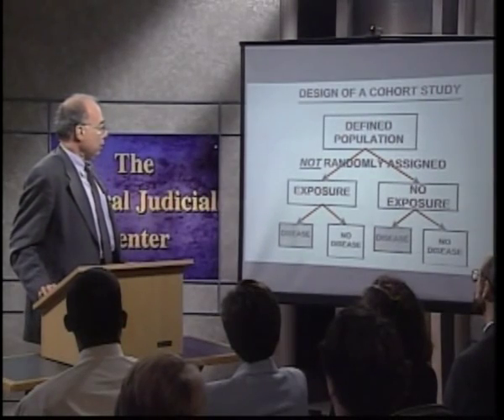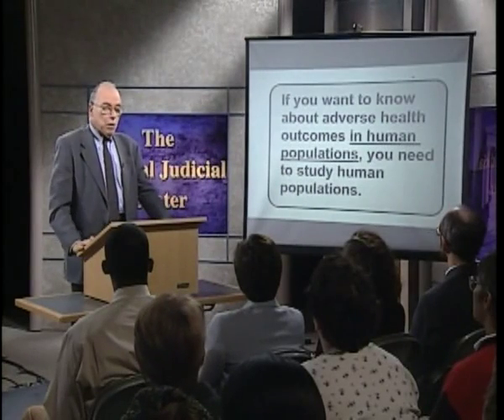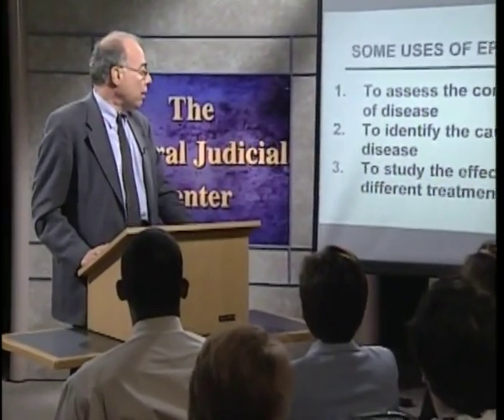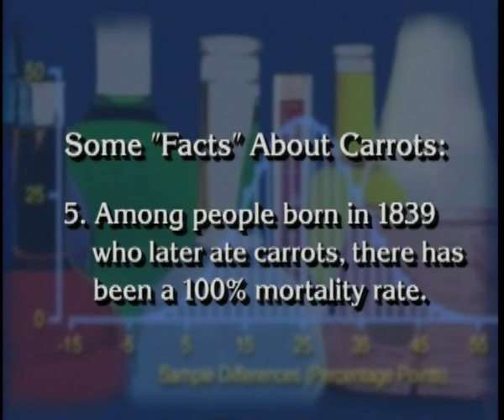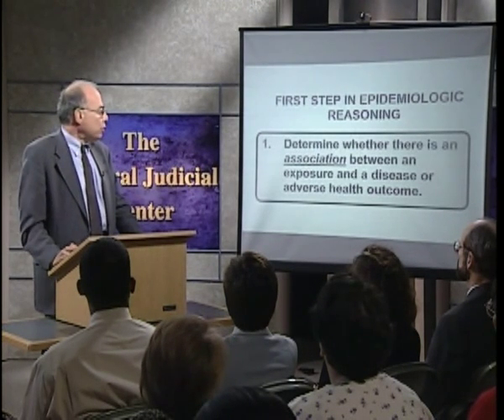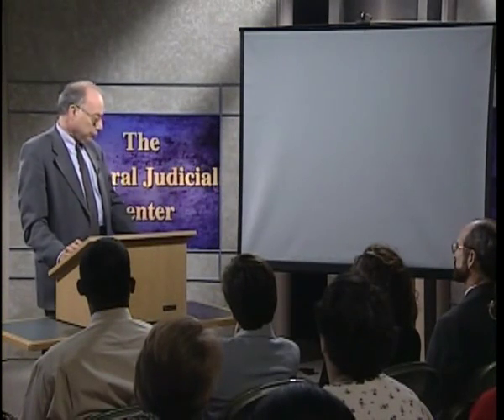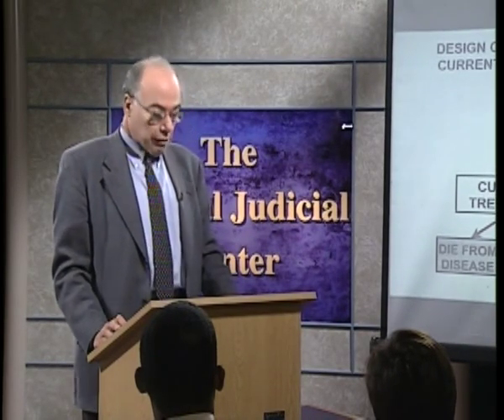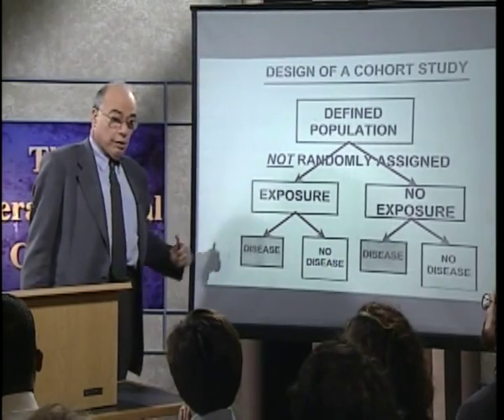Gordis Intro to Epi 1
Part 1/5 - Overview of Epidemiology by Leon Gordis
(This video was produced by the Federal Justice Center and is in the public domain.)